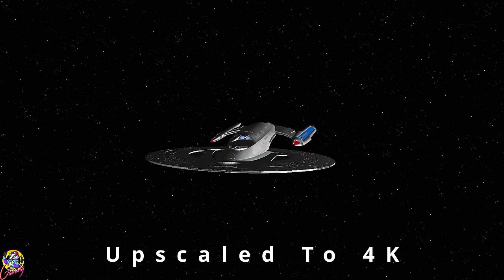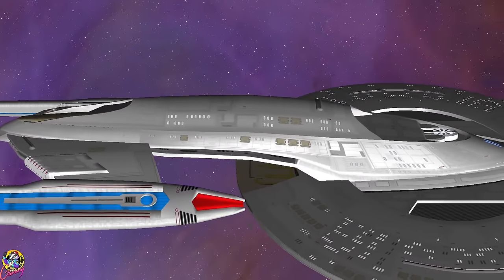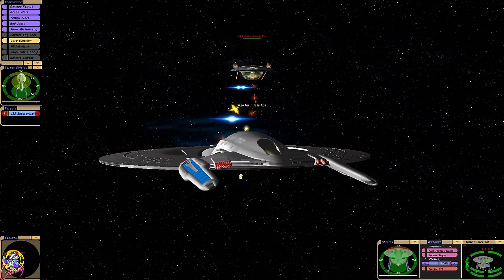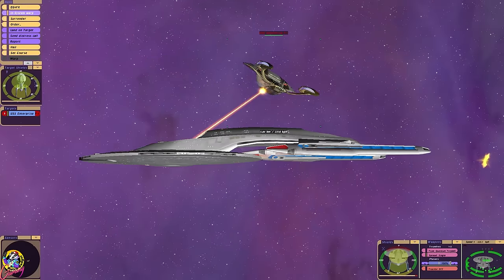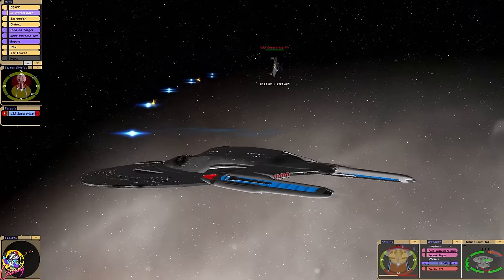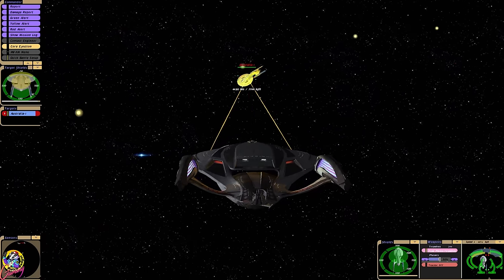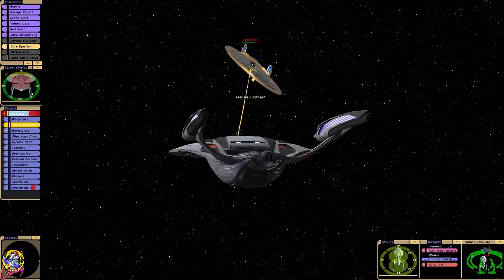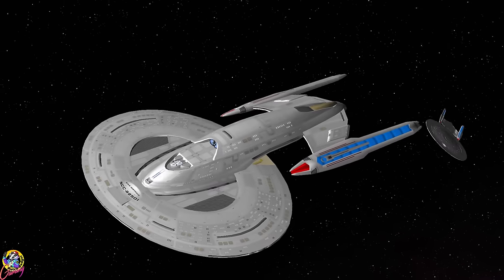USS Australia (Commonwealth Class) VS Enterprise F - Star Trek Starship Battles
Today we take a look at the USS Australia. I have received a few requests to feature this ship.

The ship appears to be an upside down starship!

However it is very well armed and features all photons/quantams and pulse phasers.

Equipped with Armour plating it is a powerful ship.

Can it defeat the USS Enterprise F?

Played in Star Trek Bridge Commander Kobayashimaru.

All names will be displayed for 12 months:

Ensigns:  £2.49

Liuetenants: £3.49

Commanders: £4.99

Captains: £6.49